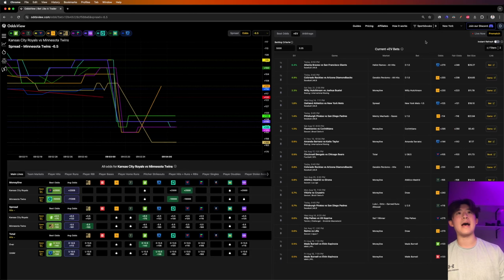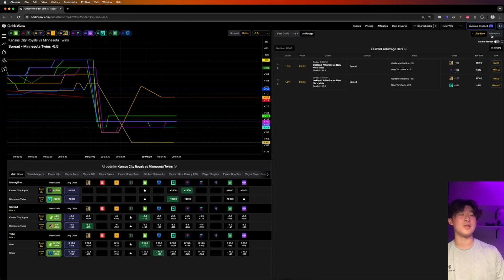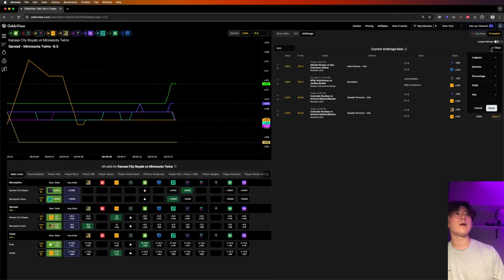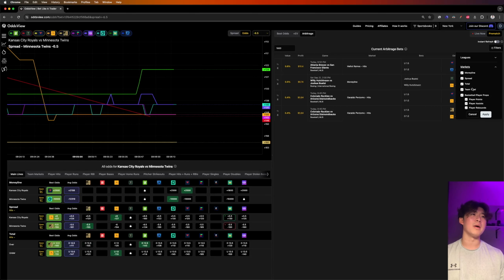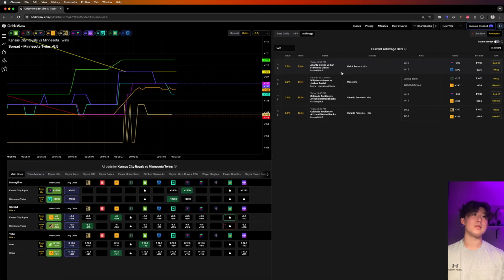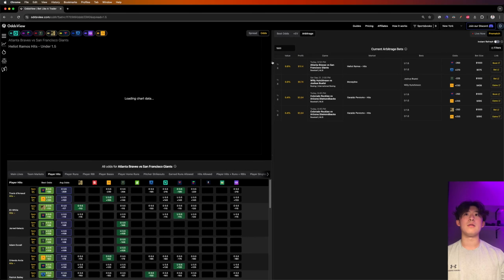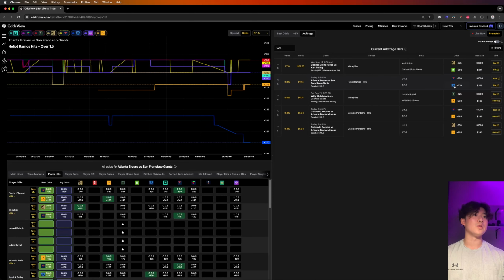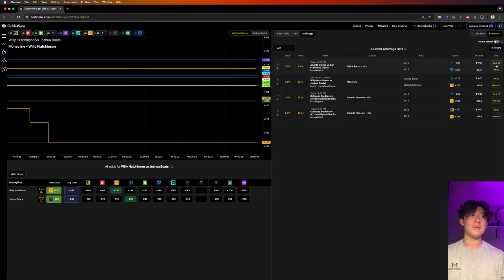Arbitrage Betting - Oddsview Getting Started Guide